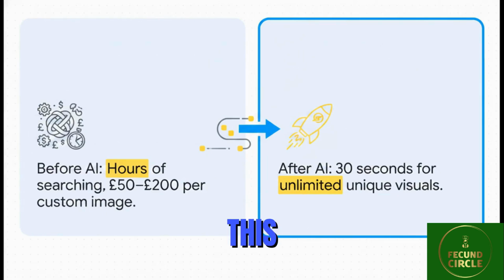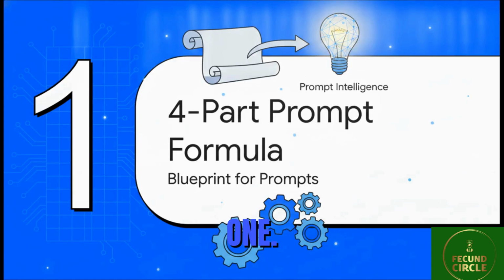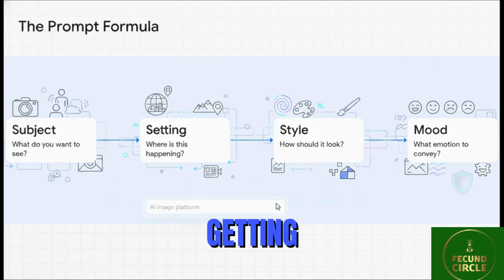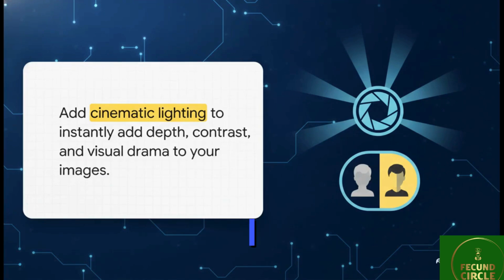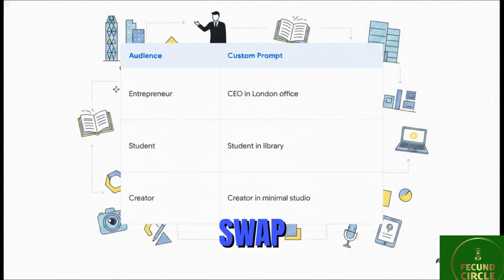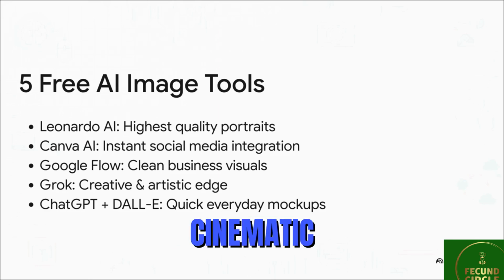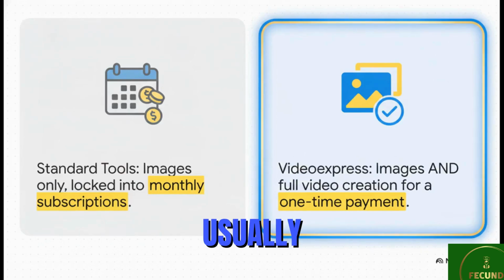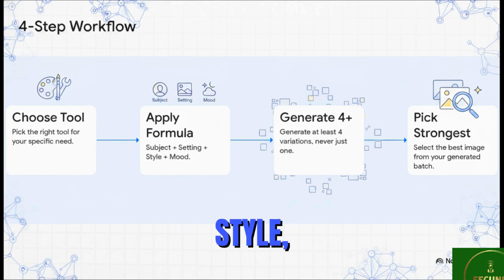Master AI Image Generation with This Simple 4-Part Formula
Welcome to Day 7 of the Fecund Circle 30 Day Free AI Masterclass.

In today's lesson, you'll learn how to create professional-quality AI images in seconds using five free AI image generation tools and one premium all-in-one content creation platform.

You'll discover:

✅ Leonardo AI
✅ Canva AI
✅ Google Flow
✅ Grok AI
✅ ChatGPT + DALL-E
✅ VideoExpress

You'll also learn the powerful 4-Part Prompt Formula:

✔ Subject
✔ Setting
✔ Style
✔ Mood

By the end of this lesson, you'll be able to create business visuals, social media graphics, professional portraits, marketing content, and branded assets without Photoshop or expensive design software.

ASSIGNMENT:

Create the same image prompt using two different AI image tools.

Compare the results.

Share your best image in the Fecund Circle community.

Day 8 Preview:
AI Video Creation – Turn Images Into Professional Videos Using AI.